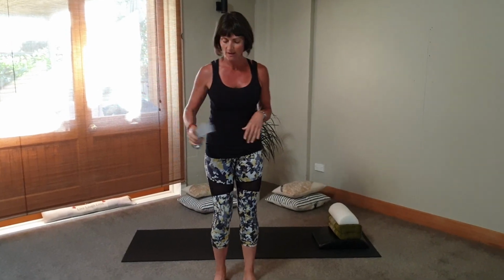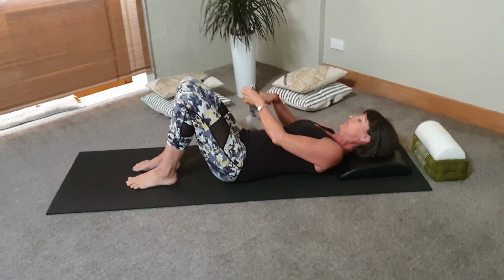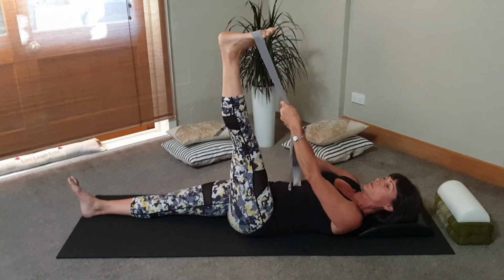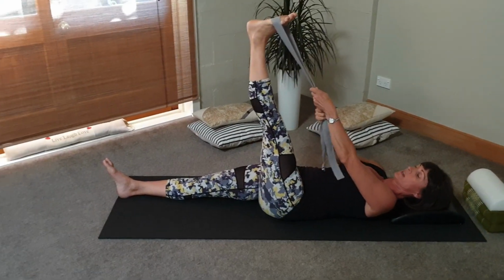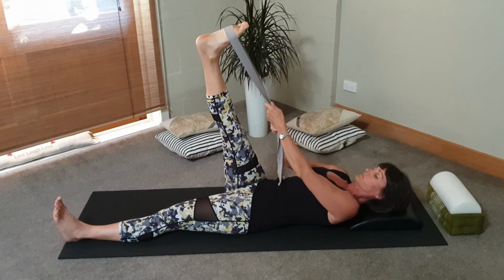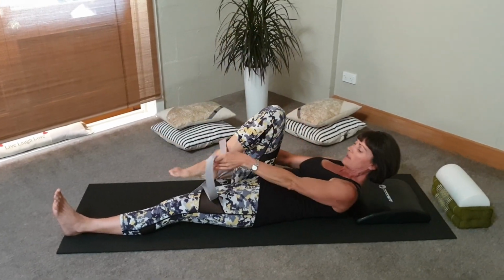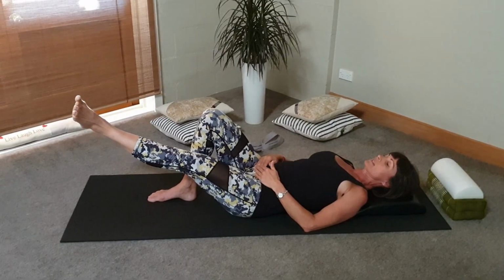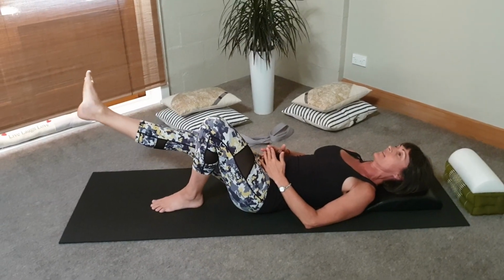Happy Healthy Knees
Start improving your knee health with these 3 great moves OR do nothing and nothing will change! So what are you going to do?? Join me of course and start moving for the better!